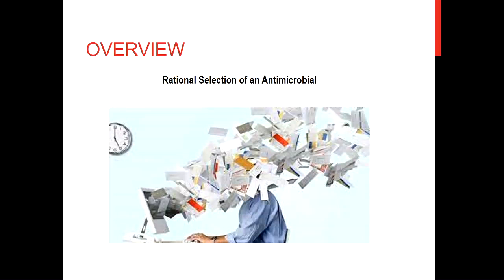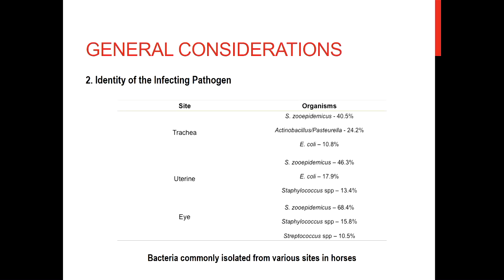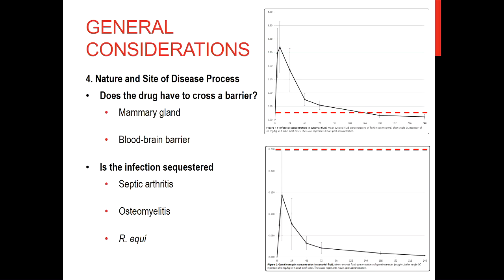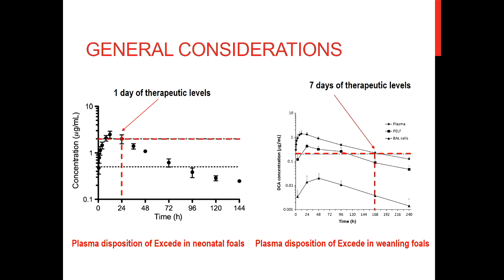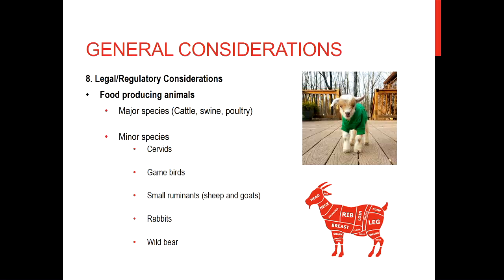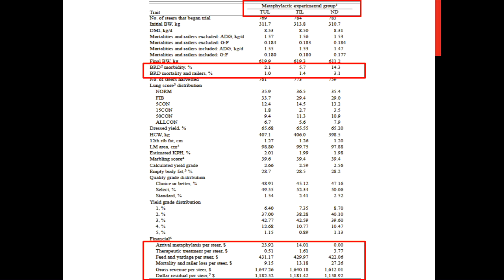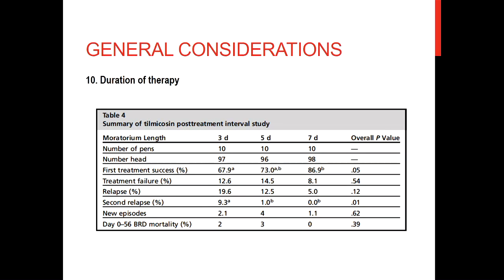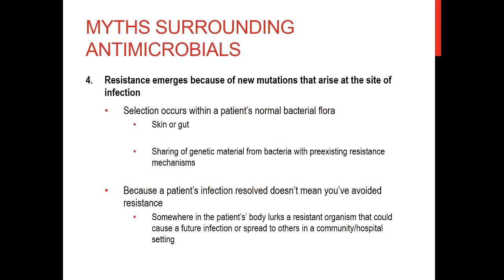VPHY5200 Principles of Pharmacology Oct 21